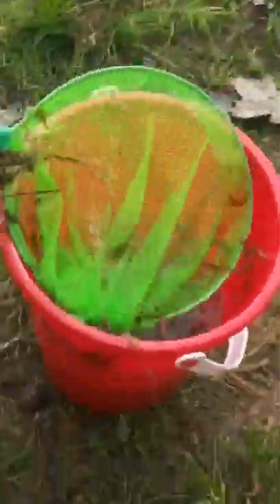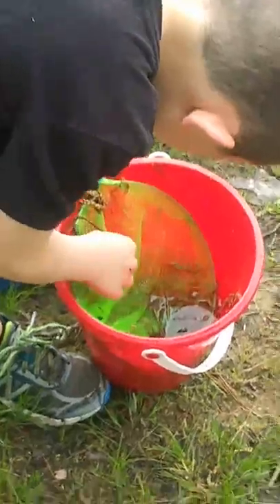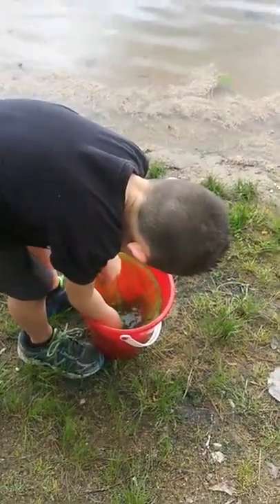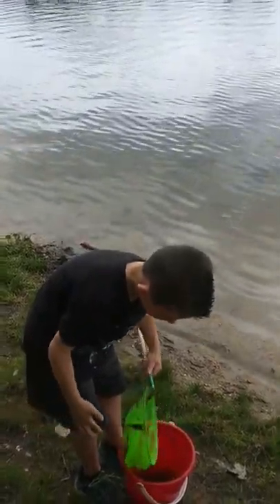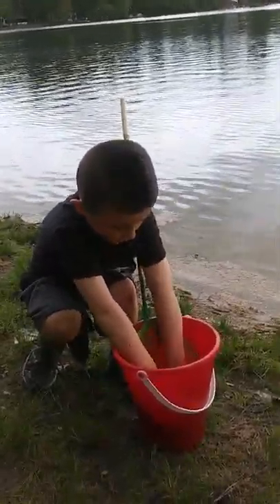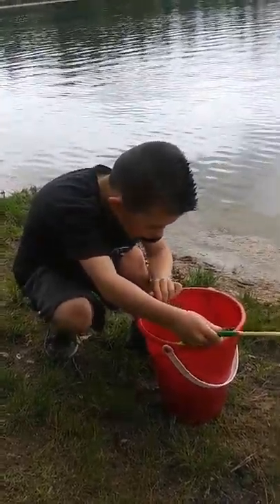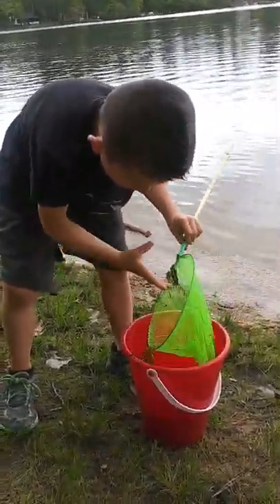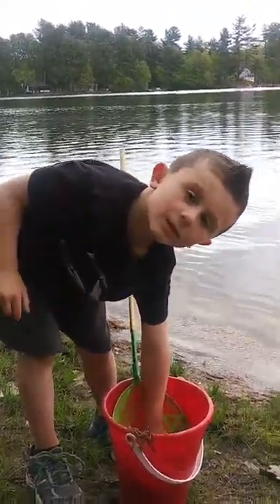BostonBanditBrian catching tadpoles with net for kids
Early summer fun in New England